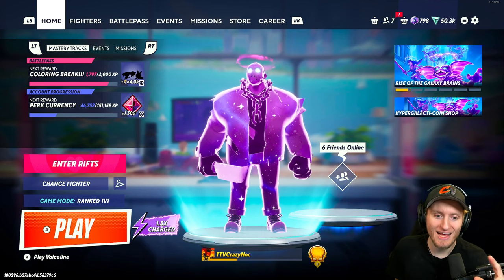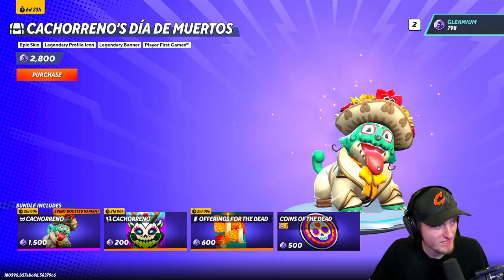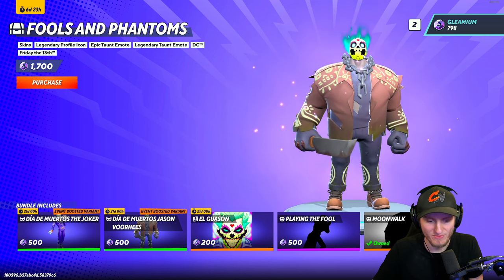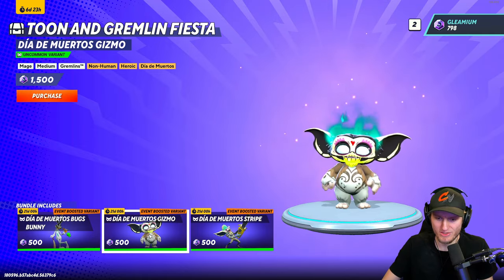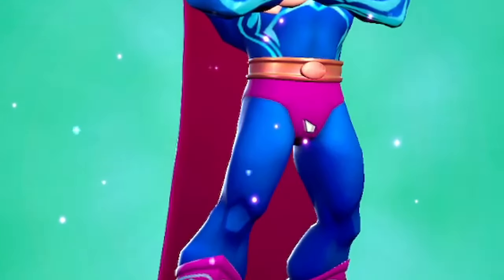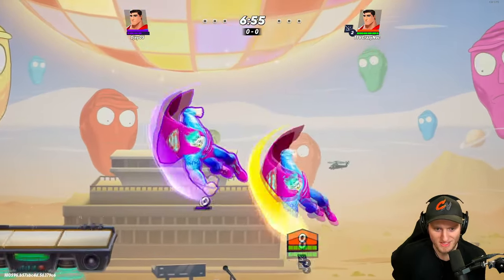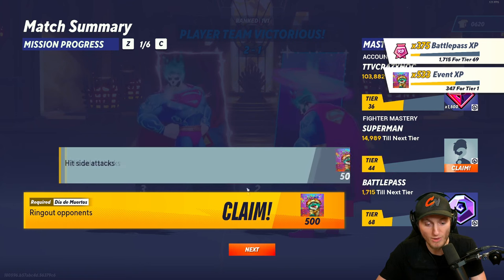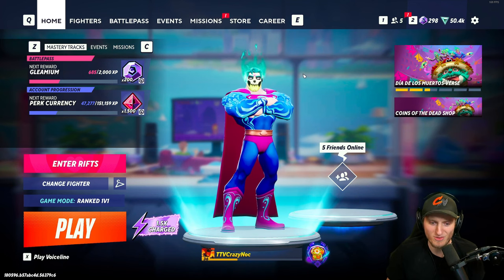NEW Multiversus "Día de Muertos" Event! Skins and More! (reaction)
00:00 Intro
00:32 Event
00:50 NEW Skins
04:50 1v1 Match NEW Supes Skin
13:12 Final Thoughts
13:57 Day of The Dead Holidy
14:36 Outro